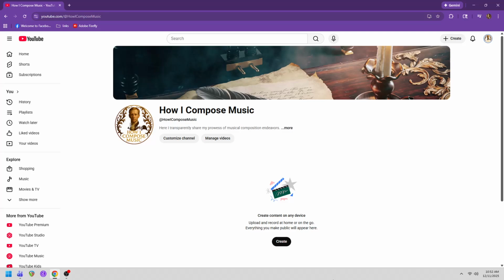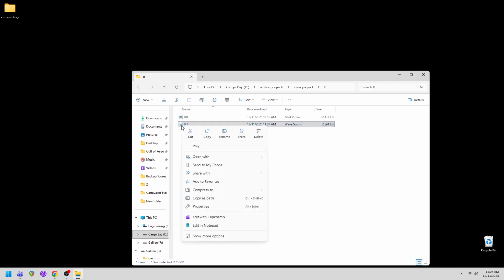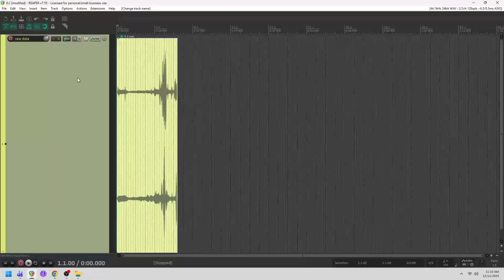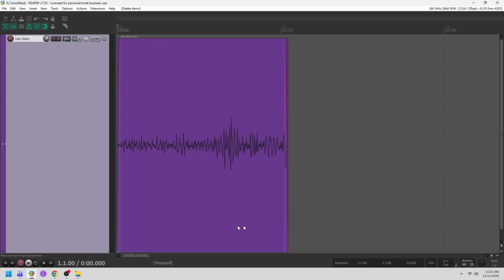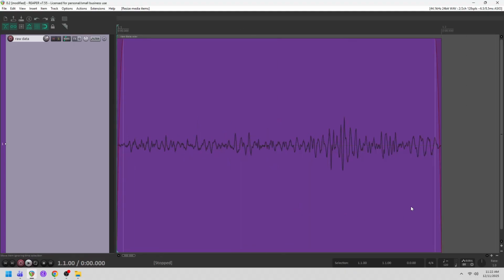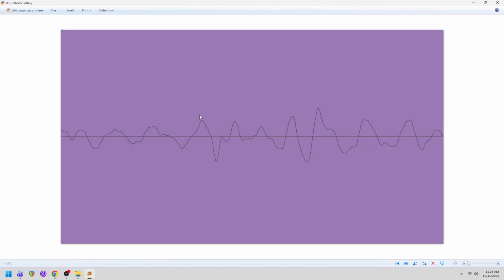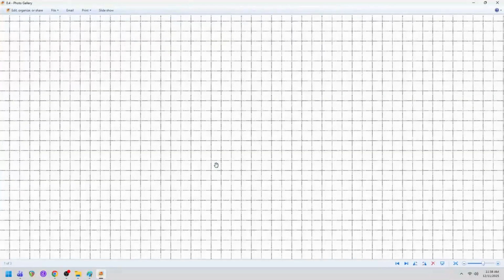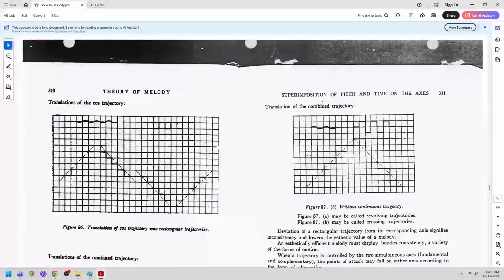{new project, demo composition} ; Part 01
[Part 01] piece of music stemmed from 12 sec of phone video record out the window ; a work in progress explained